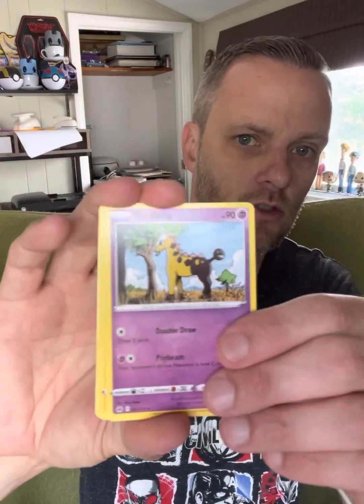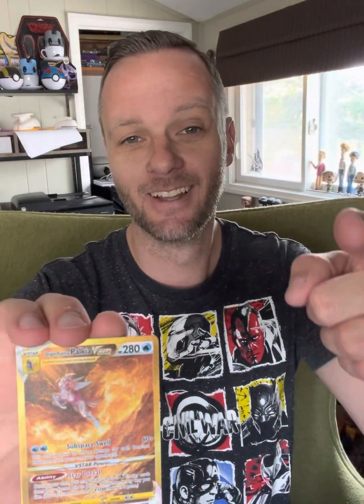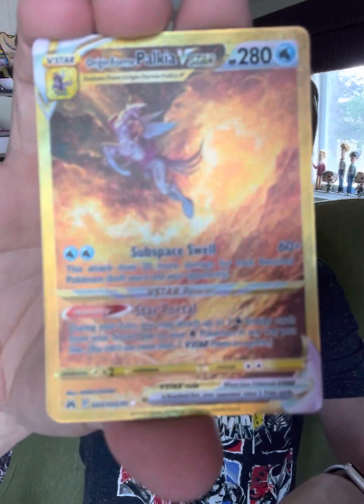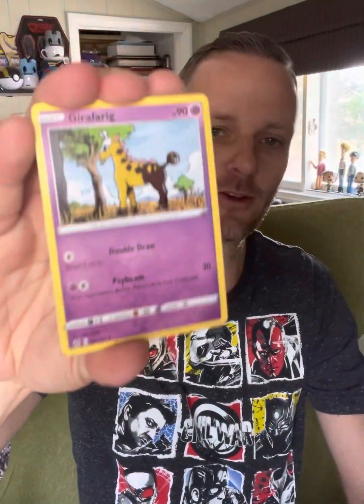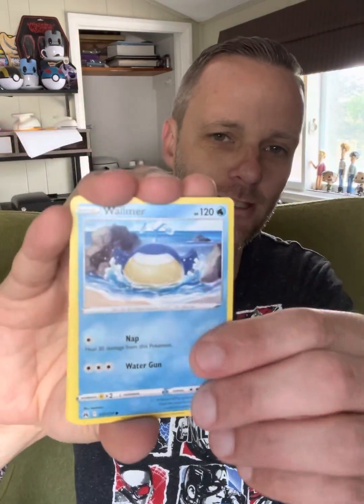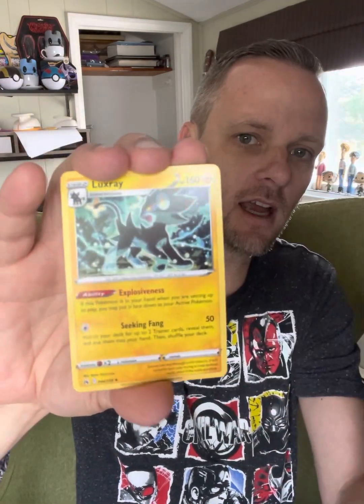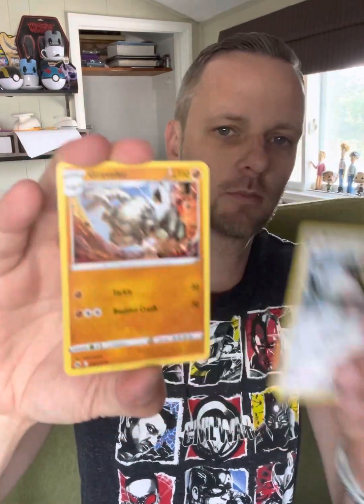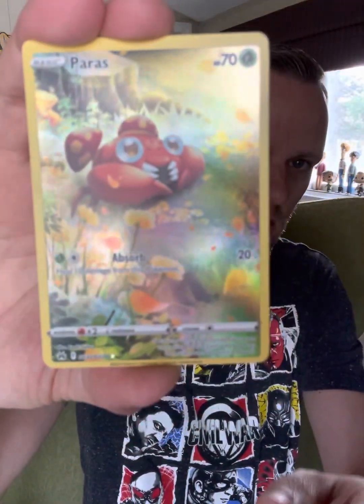Opening a Pokemon Crown Zenith 3 pack!!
Watch as I open this 3 pack promo Inteleon Crown Zenith pin pack set!!! I still need a lot from Crown Zenith so I'll keep posting as I purchase more!!! Follow me over on IG for more content!!